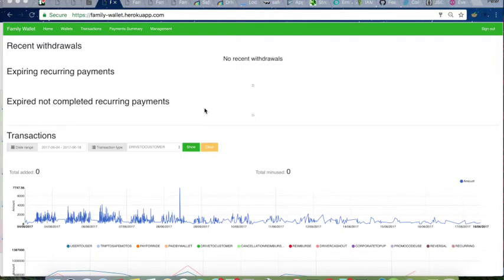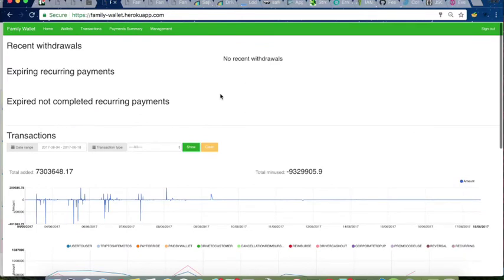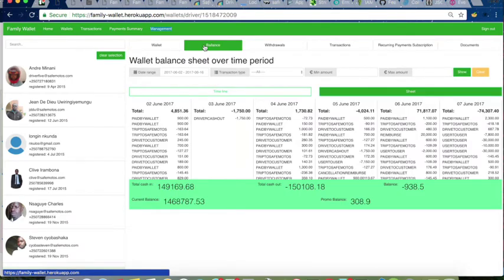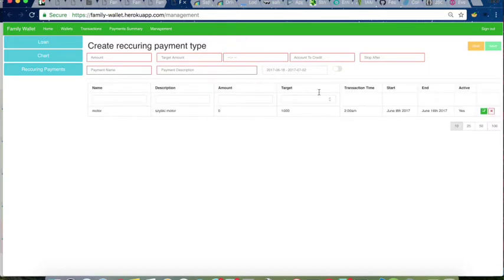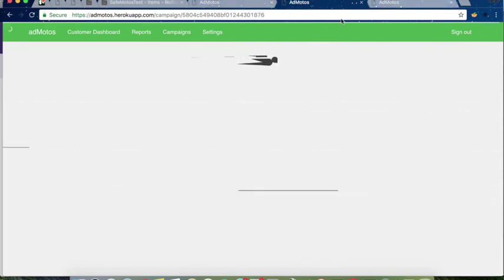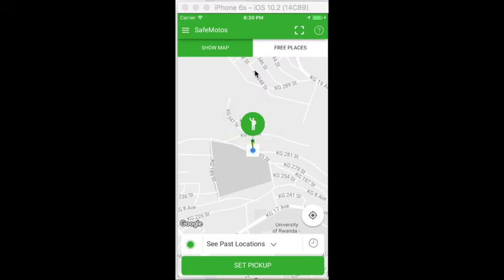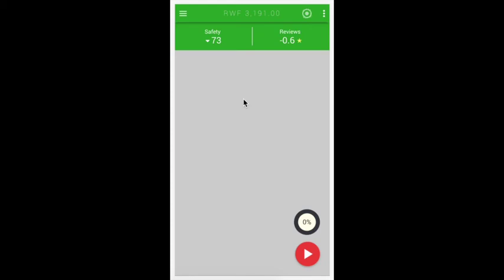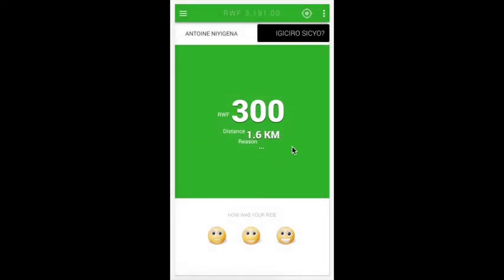SafeMotos GSMA Demo